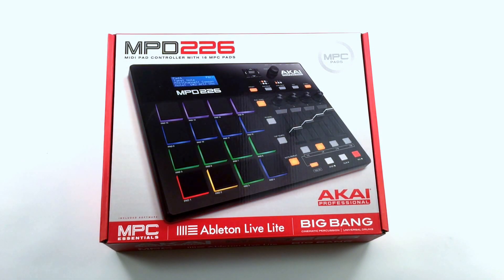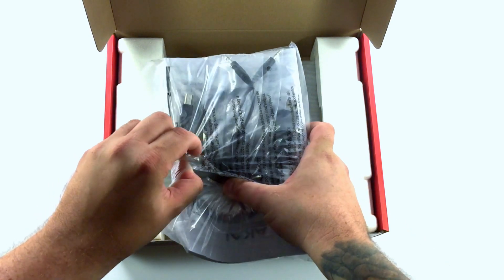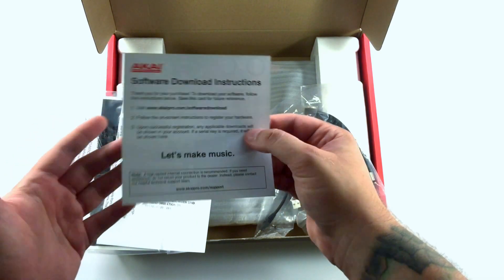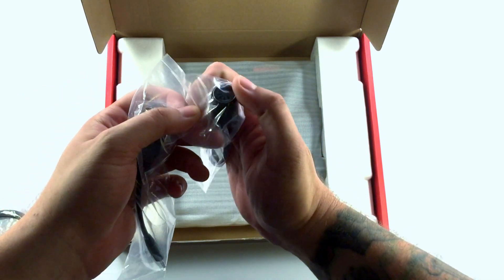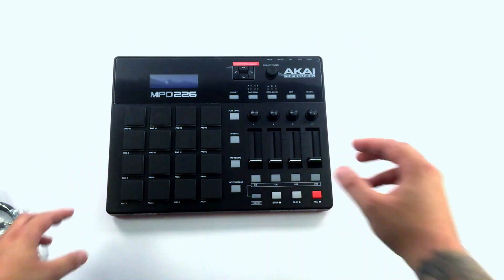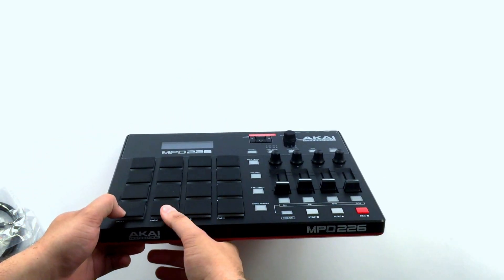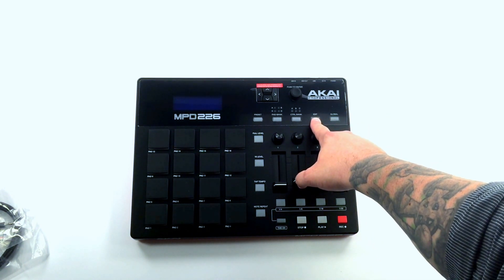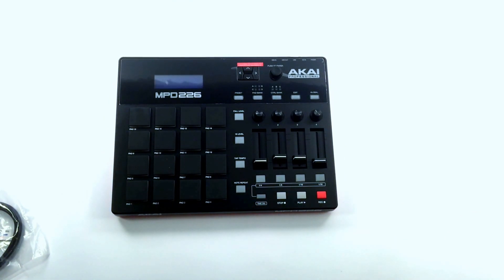Akai Pro MPD226 - Unboxing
We just received the new Akai MPD2 series! In this video, I open up the MPD226 and go through what's included in the box.